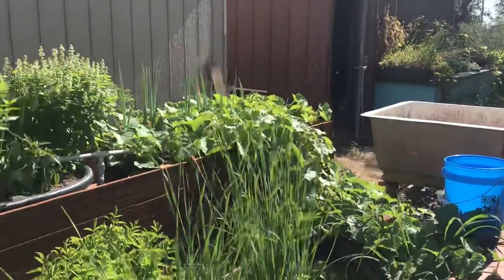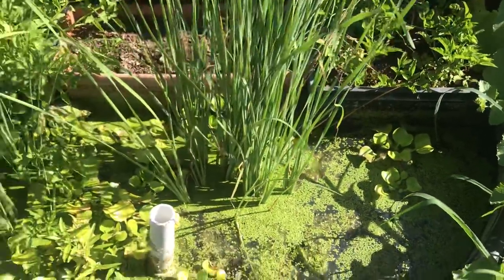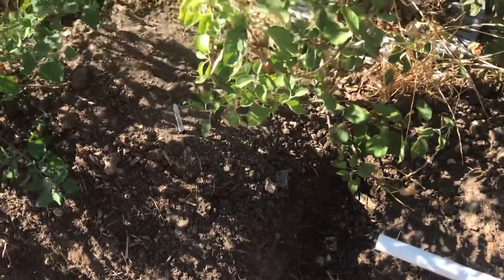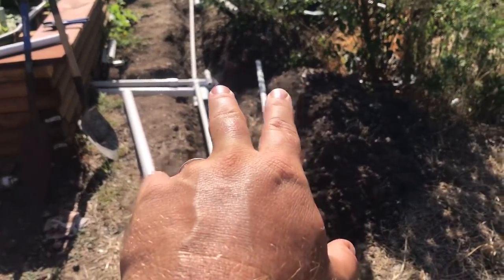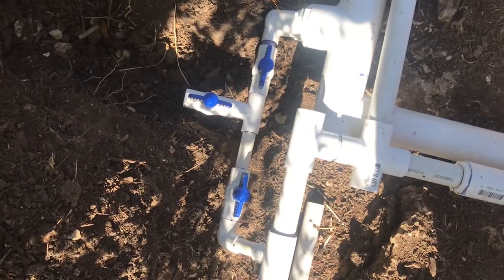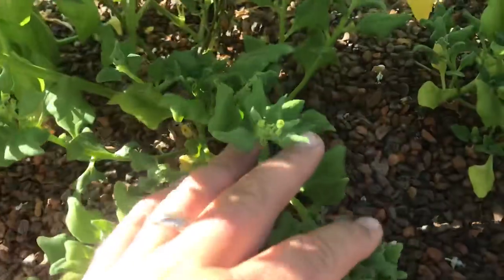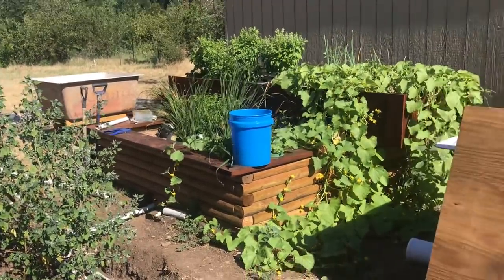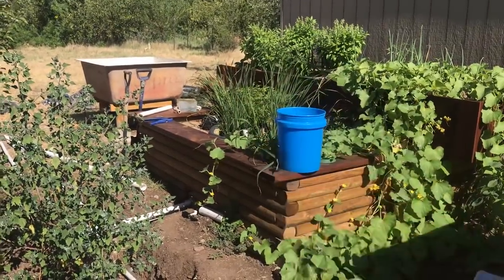New 300 Gallon Aquaponics System - Part Eight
Not a ton of progress since the last update but we do have a ton of growth.  We also have a new manifold we will be using in all future builds thanks to Nick Ferguson on this.

Now that we have the plumbing planned to avoid having to cross the pipes in shallow soil, progress should speed up.